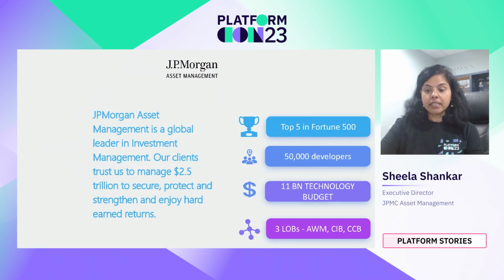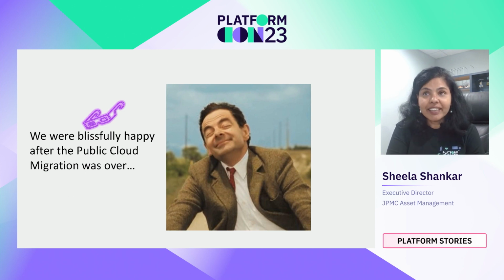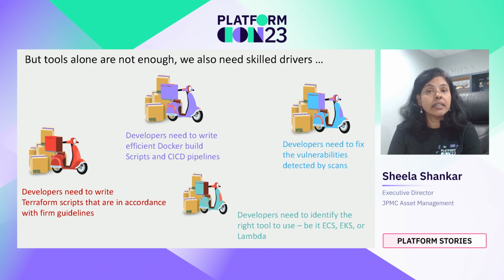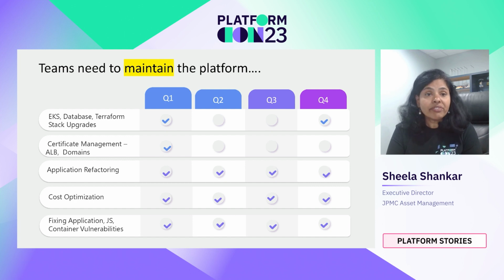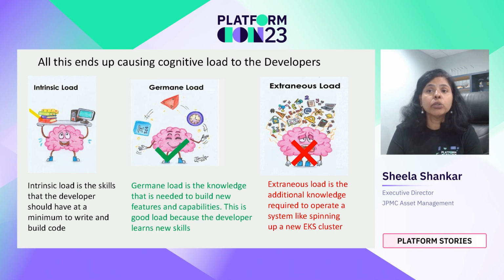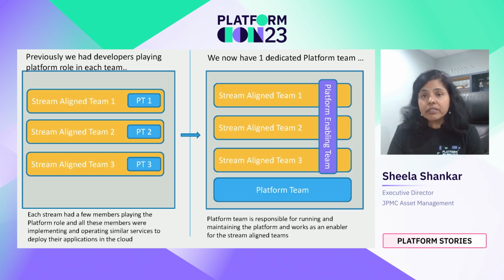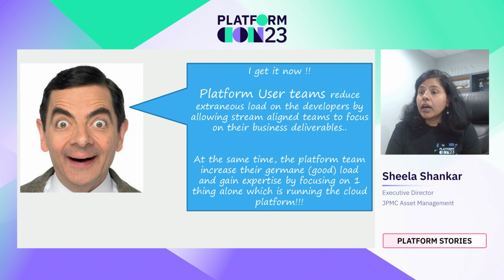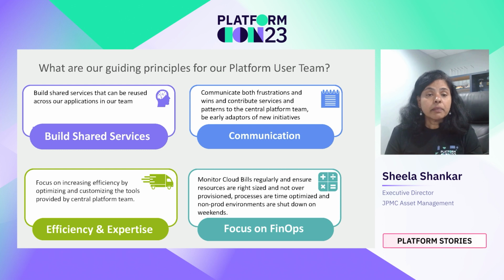Optimizing platform engineering adoption | PlatformCon 2023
What do you call teams that use the platform provided to them by the central platform team? That's right, you call them the platform user engineering team! And the role of this team is to be the team that uses and experiments with all the platform features that are available and keeps modernizing it.

My company has a large Internal Developer Platform (IDP) team developing all the tools that we need to build software. But having different tools is like owning a Tesla with all the bells and whistles, with a driver who is only used to stick shift—and tries to fill the car at a gas station after 300 miles.!!

It is very important for teams to realize that having the latest and greatest tools and IDP is not going to guarantee that your microservice will perform durably. We need developers to be trained to use the platforms well, and this comes with experience and having a great platform user team.

In our company, each application development team has a platform team that is responsible for running and modernizing the platform. This team is not responsible for building the IDP but rather using it, enhancing it, and conveying the pain points to the central platform team.

I work in one such platform user team where we use Terraform, Kubernetes, and Spinnaker tools from the central platform team. We join forces with platform users from other application development groups and together we share ideas about how to use and extend the platform. Sometimes we bash it when it fails—but mostly we work side by side with the central platform team.

The three main points that I want users to take away from my talk:
- Don't just provide the platform and tools, but provide developers with the training and hours on the job to learn and master the craft of building and running the platform
- C-level executives should be made aware of the time and effort it takes to keep a platform running smoothly. Having a dedicated platform and platform user team will help the platform engineers to focus on the platform
- Any developer can be trained on platform building and platform use as long as they are interested in learning. Allow rotation of application development team members to join the platform team and vice versa

This talk is from my experience of leading both a platform team and application development team.

Speaker: Sheela Shankar
Executive Director, JPMC Asset Management